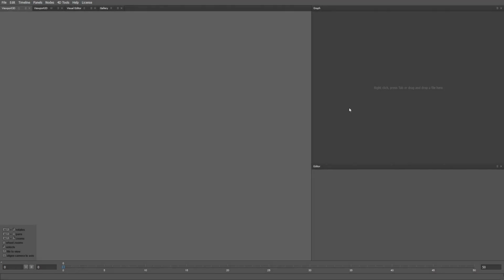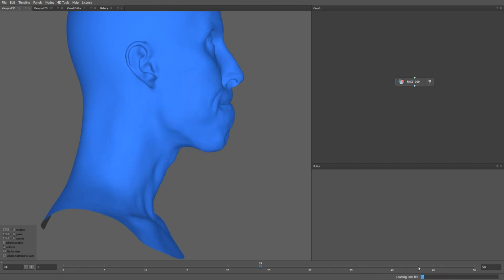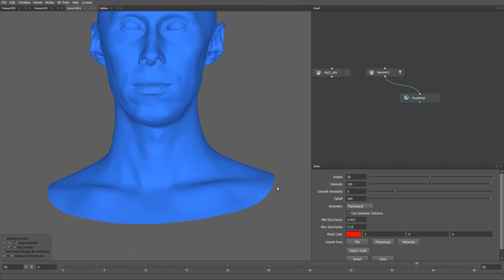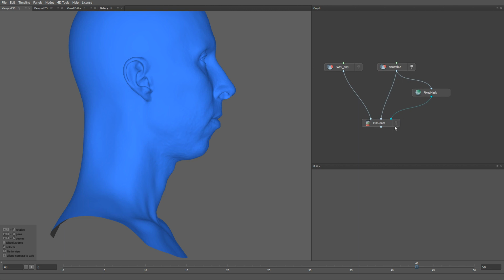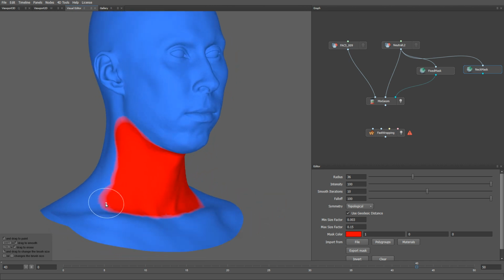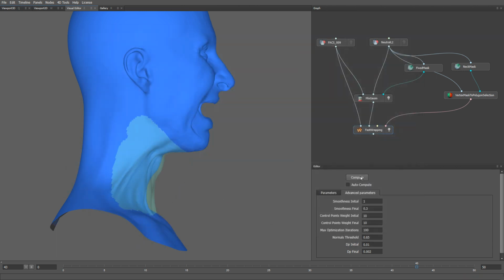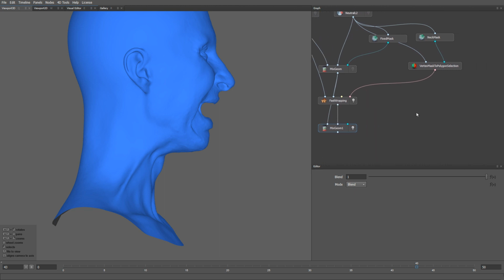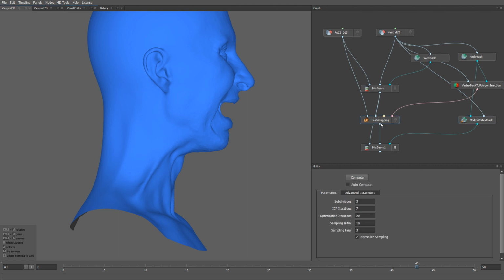How to Stabilize Neck on FACS Expressions in Wrap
In this video, we will share an effective trick on how to stabilize the actor's neck geometry across dozens of FACS expressions very quickly.

Actors usually change their body position during photogrammetry scanning. This leads to a different neck shape in every scan. In order to use these FACS for rigging or 4D processing, we need to stabilize the neck in a constant position.

We will share a tip we often use in our FACS processing pipeline. Using a combination of the FastWrapping, MixGeom, and GenerateVertexMask nodes, we can smoothly deform the neck in every FACS to match a predefined position. This method lets us preserve the neck volume and can be applied to dozens of FACS expressions automatically.

Find out more Wrap tutorials on our

0:00 - Introduction
0:25 - Why do we need to stabilize the neck
1:06 - Naive approach to stabilization
2:26 - Stabilizing the neck by using FastWrapping
4:02 - Polishing the FastWrapping result
5:14 - How to Procces blenshapes automatically
5:42 - Exporting